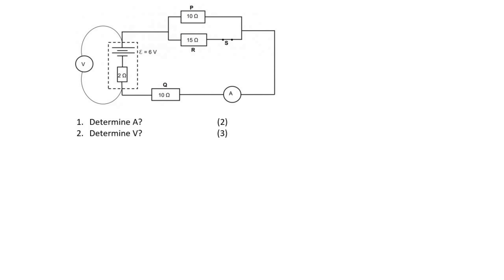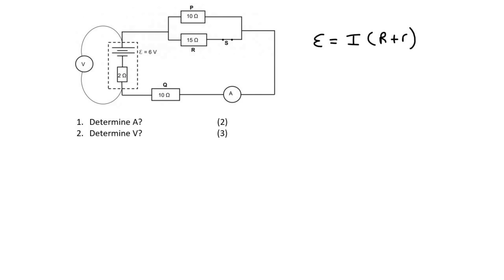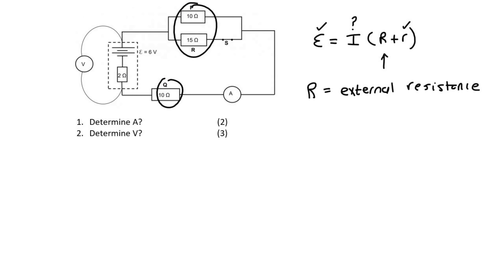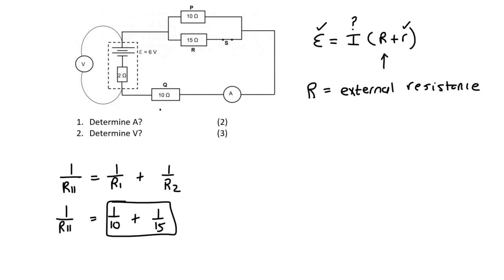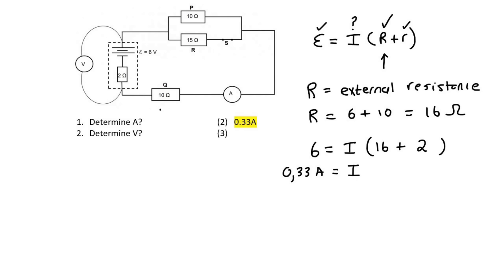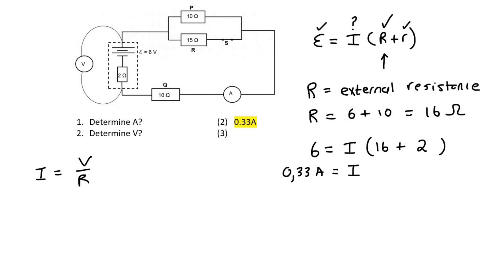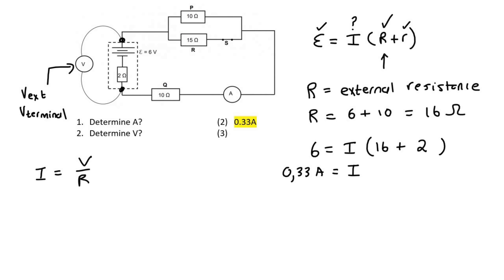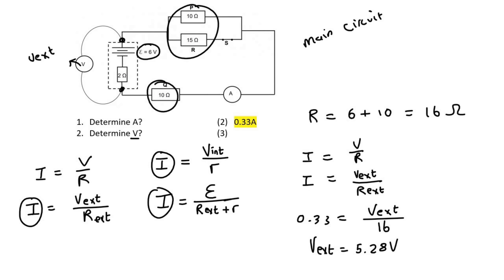Electricity Grade 11 and 12: Exam